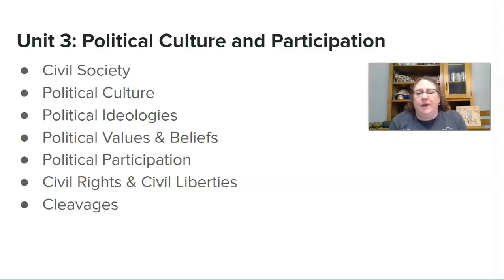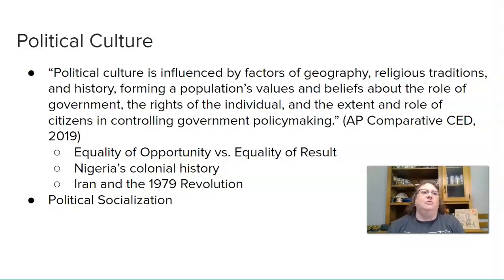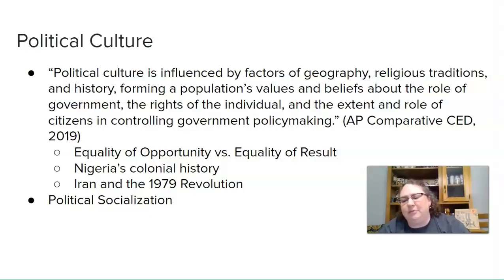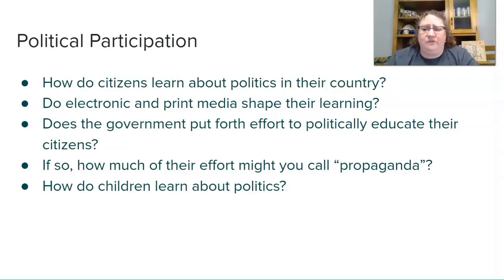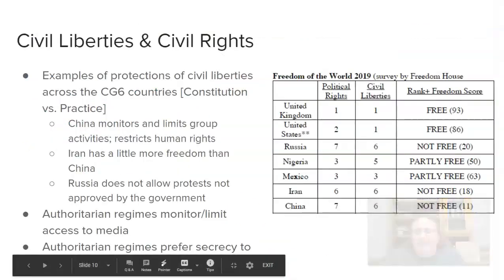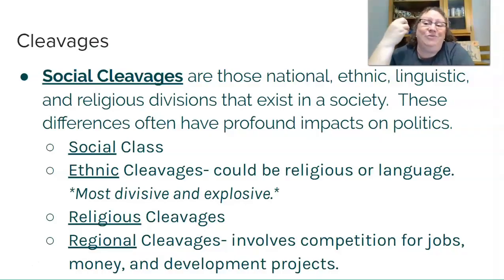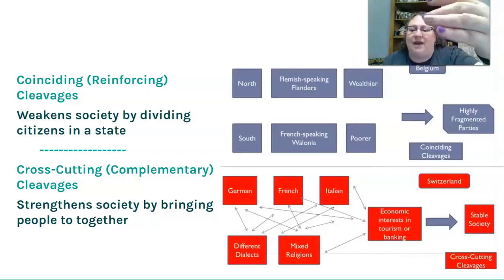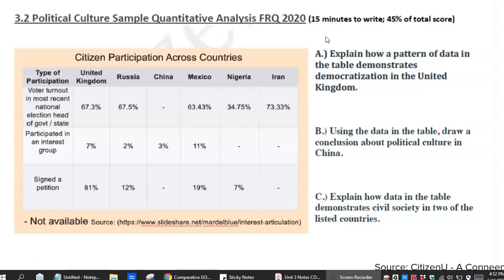Unit 3 Political Culture & Participation AP Comparative Government Review AP COGO 2021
Updated review for videos used for the 2020 review covering Unit 3 of AP Comparative Government and Politics